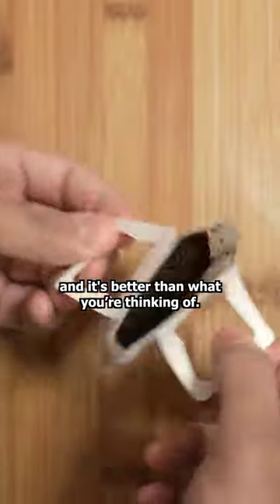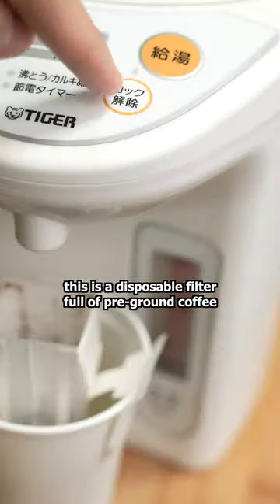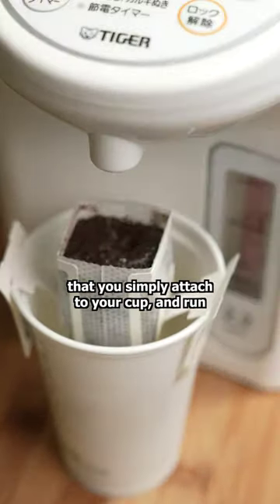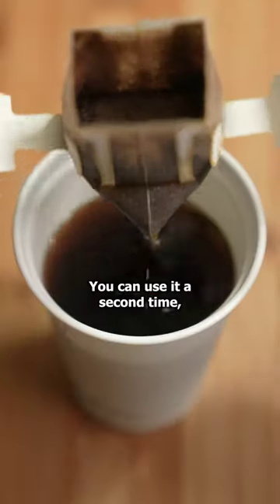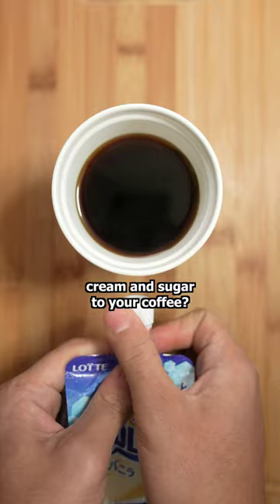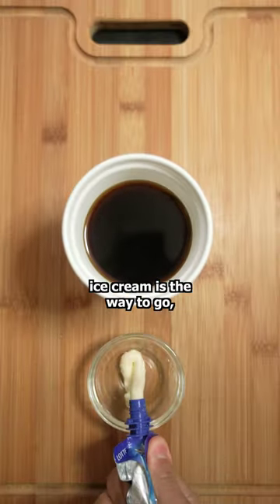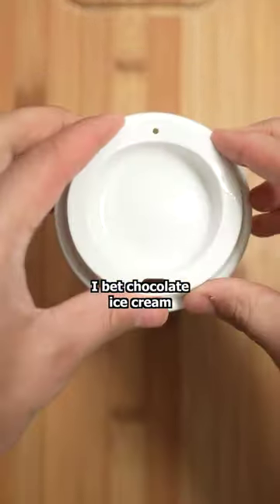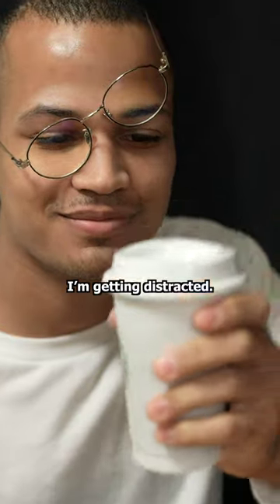Ice Cream Coffee